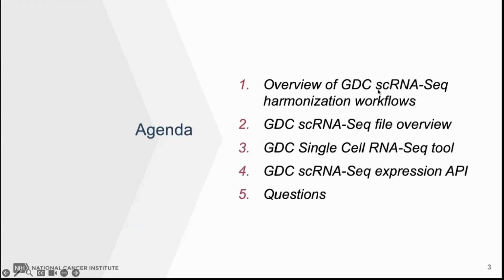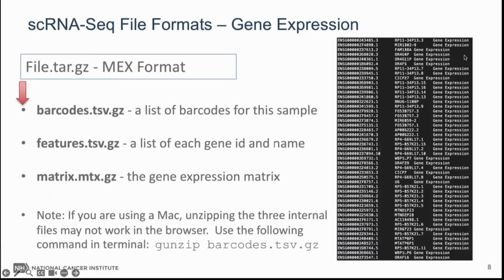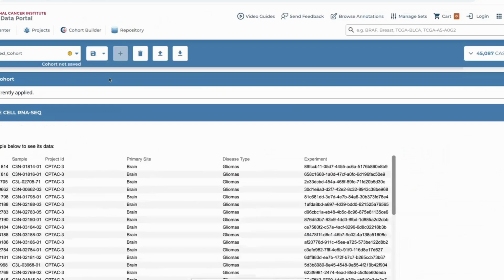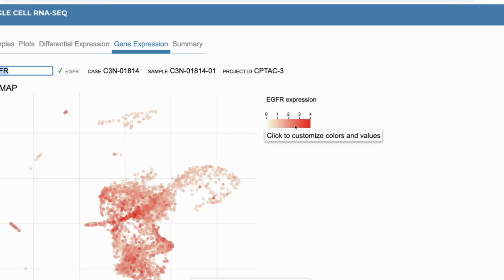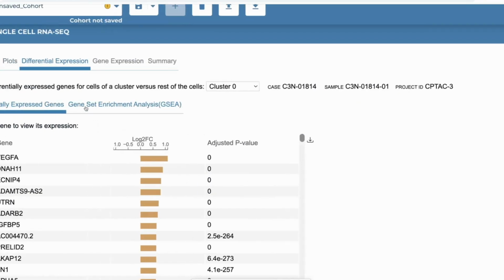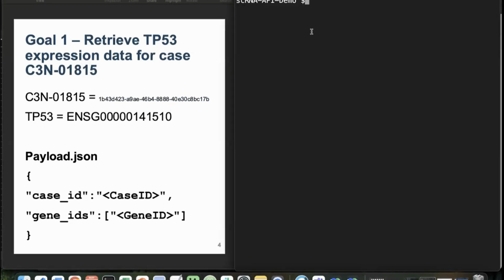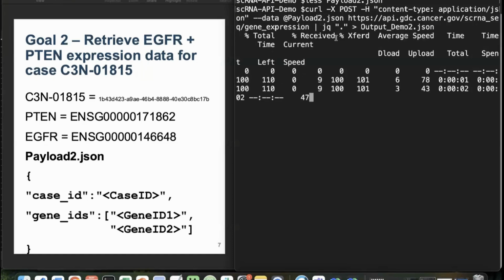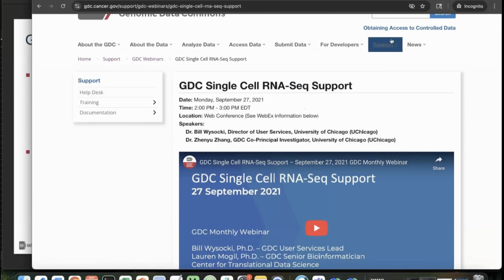GDC Single Cell RNA-Seq Analysis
• The GDC processes single-cell RNA-Seq (scRNA-Seq) data using the Cell Ranger pipeline to calculate gene expression, followed by Seurat for secondary expression analysis, and makes the aligned reads file (BAM), as well as raw and filtered counts (MEX) accessible to the research community. Researchers can analyze scRNA-Seq data using the newly developed GDC scRNA-Seq Tool, which streamlines the exploration of single cell RNA sequencing data through cluster plots and gene expression overlays. Expression data can also be accessed programmatically using the new GDC scRNA-Seq gene expression API endpoint. This webinar will provide an in-depth look at GDC scRNA-Seq workflows, demonstrate how the scRNA-Seq Tool can enhance single-cell research efforts, and review the GDC scRNA-Seq gene expression API.